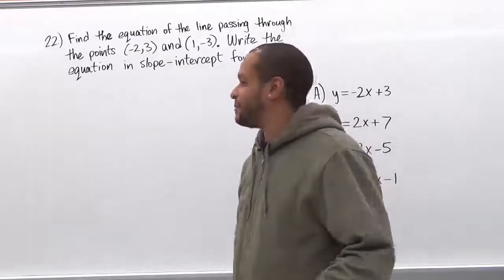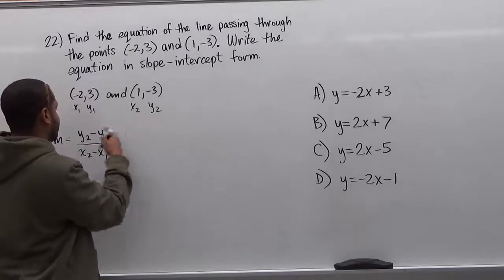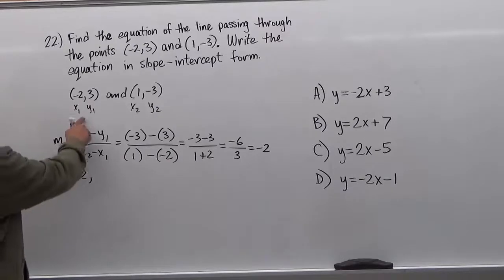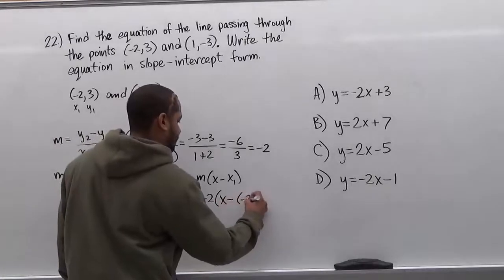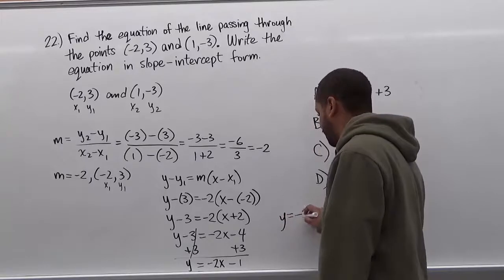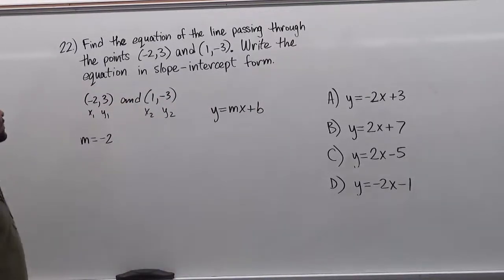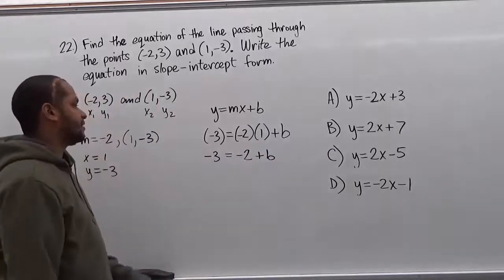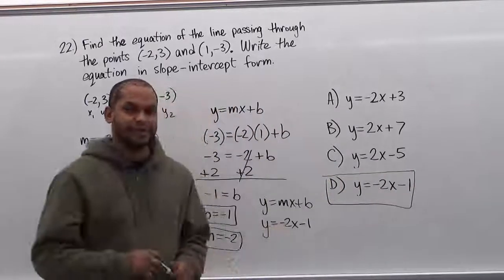CUNY Elementary Algebra (CEAFE) Sample Exam Form D - Problem #22